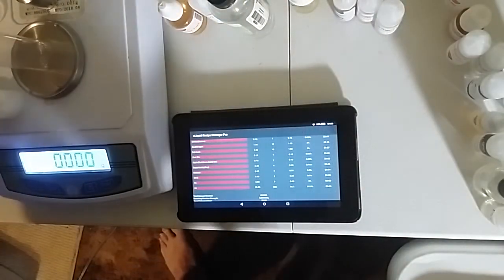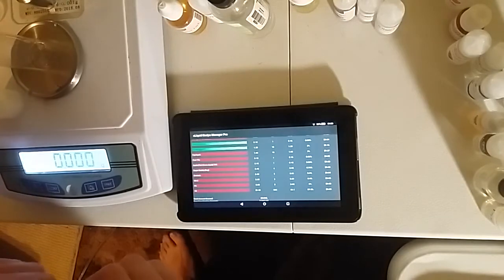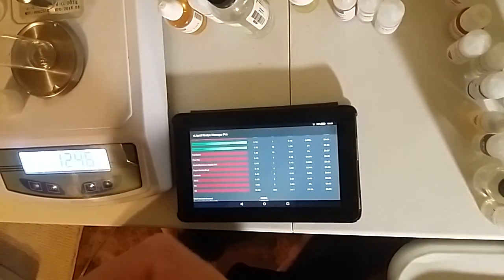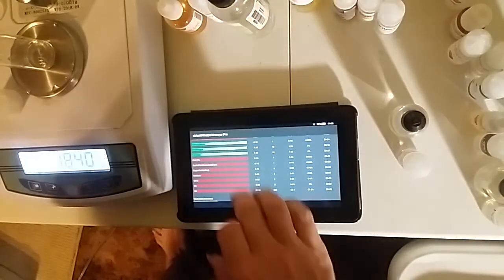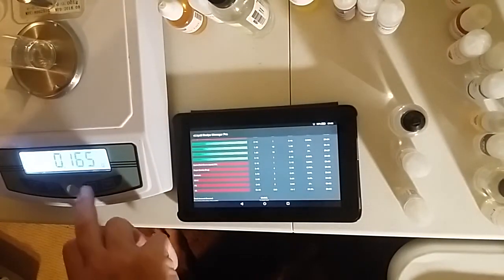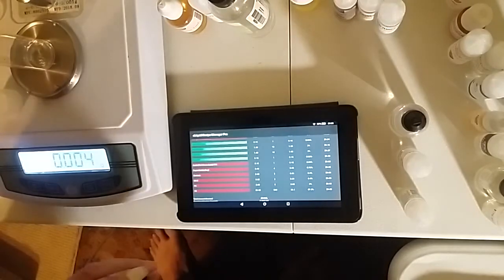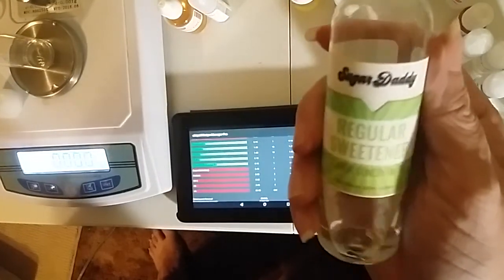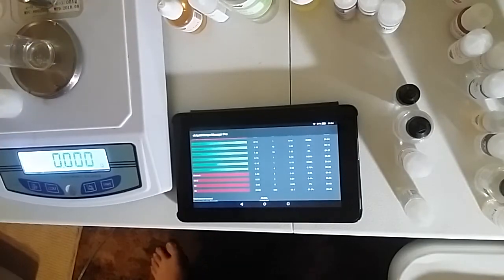Just Another Apple Juice ICED edition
These products are for use only by legal adults.
Warning These products may contain Nicotine, which can be an addictive substance, and are not recommended for non-smokers.  Buy or use at your own risk! These are solely my opinions, based on my use of these products. Please do your research, and use caution when using any product featured here.

United we stand divided we fall.